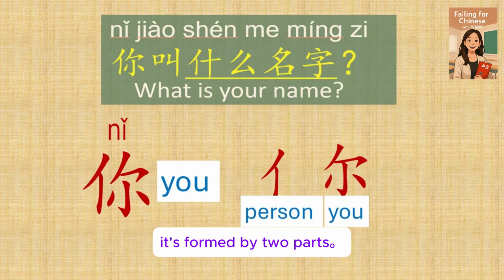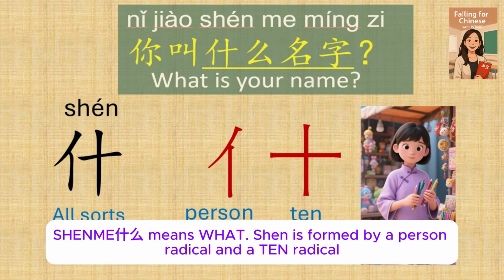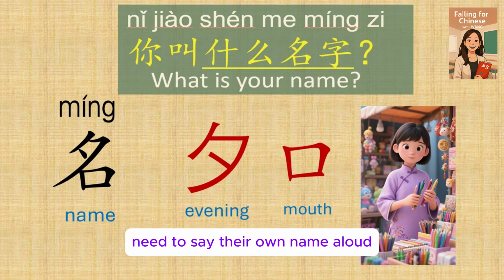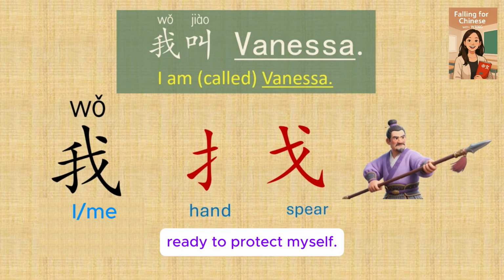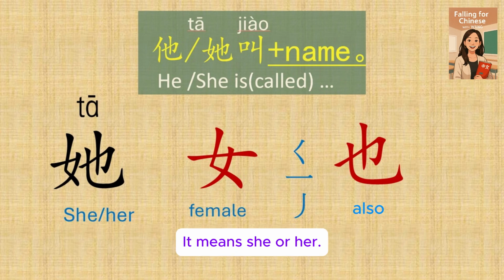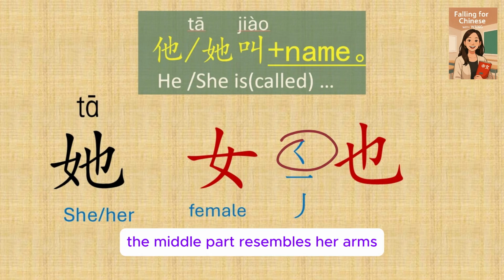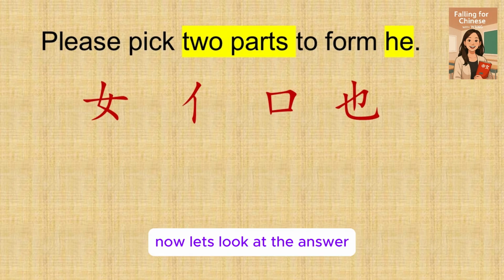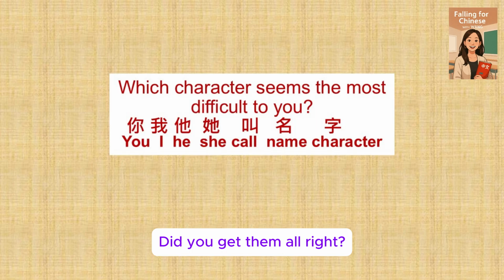HSK1 UNIT 7 - Decode characters for talking about names /Free Chinese Lessons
我, 你, 他, 她, 叫, 名字 — these 6 Chinese characters are essential in daily communication! In today's lesson, you will master them with Chinese radicals and fun memory tricks.

00:00 Introduction
00:44 conversation
00:45 characters in what's your name
02:47 characters in pronouns
04:37 practice

Don't be shy to ask if you have any questions about learning Chinese. I would more than happy to help you out in the comments.